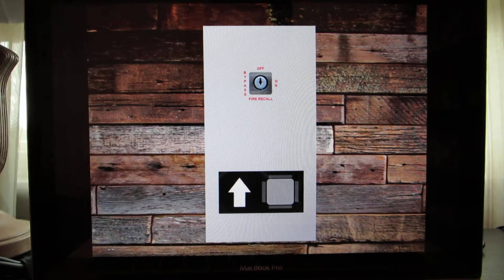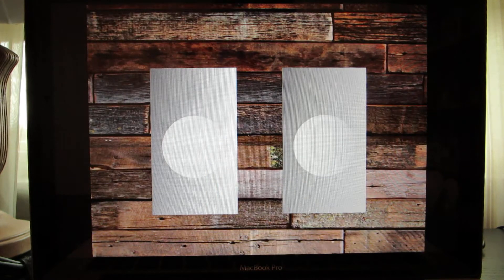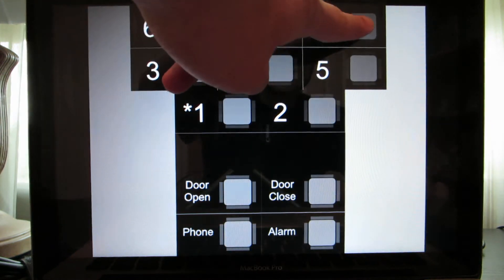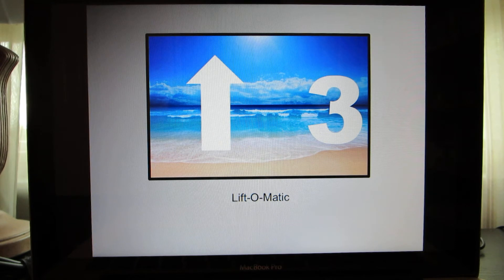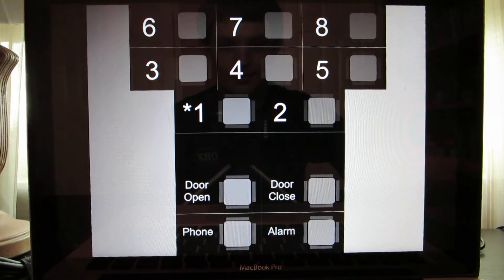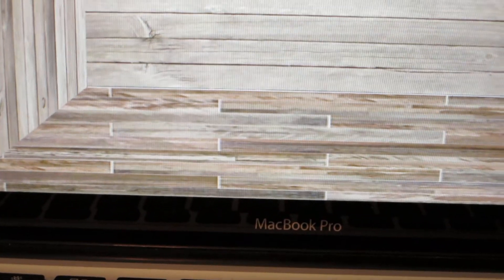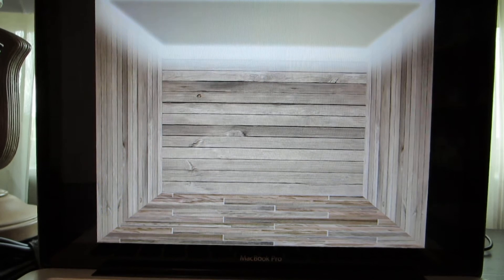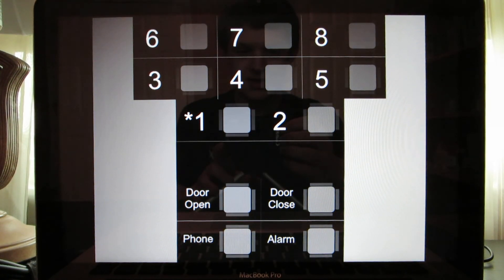Animated: Lift-O-Matic Liaison MRL Traction Elevators - W Hotel (Former 72Hotel) - Beach City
Yup! I'm back to filming animated elevators! These are Lift-O-Matic Liaison elevators; Liaison is the new MRL Traction model that just replaced the Falcon. These are located in the new interior corridor building that houses the lobby.